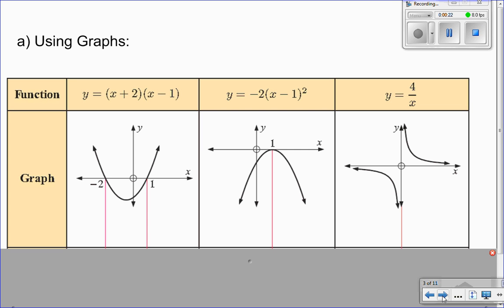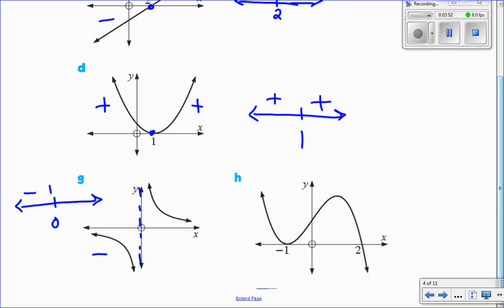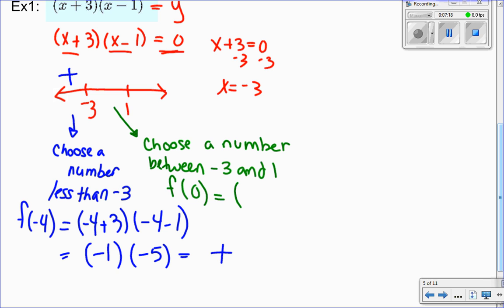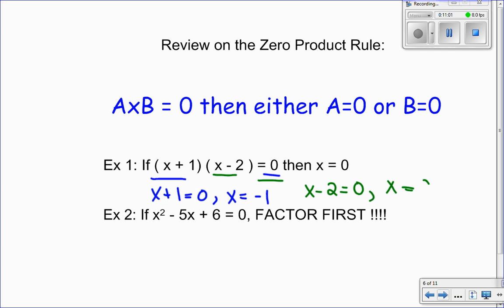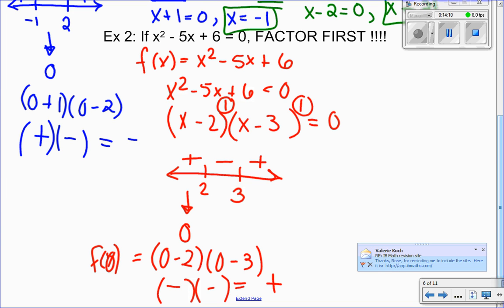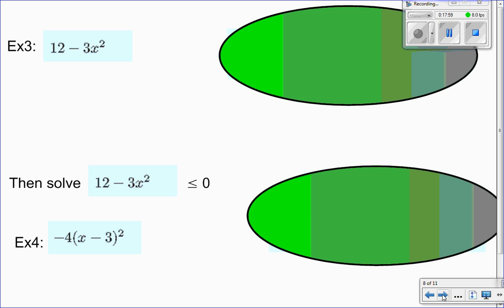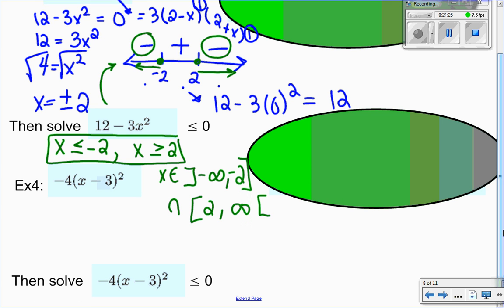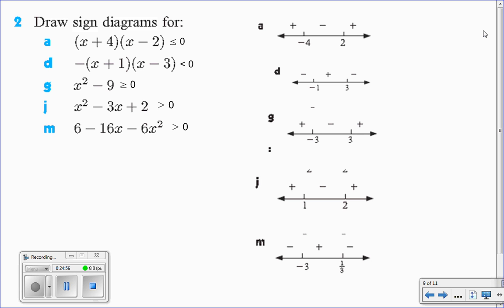Unit 3: Day 2: sign diagrams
sign diagrams